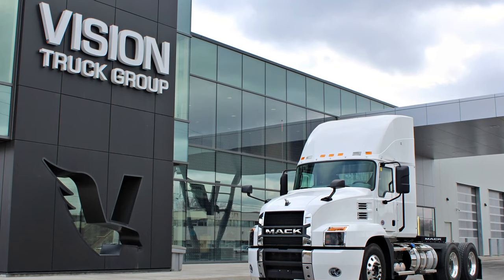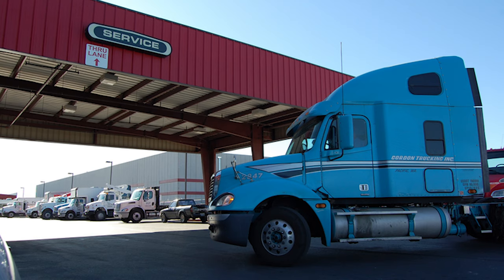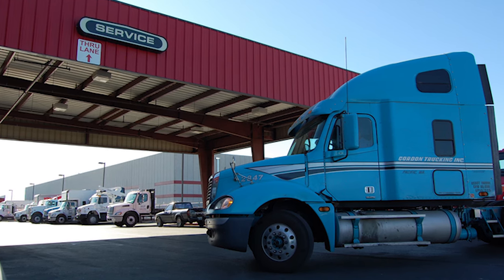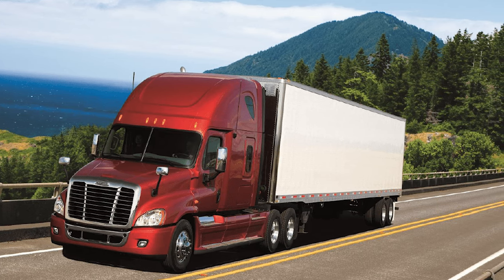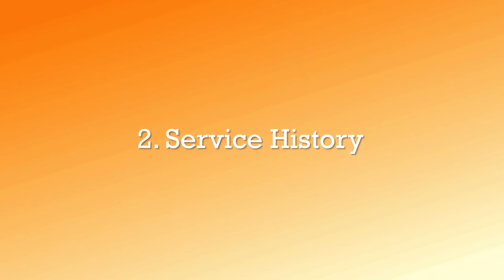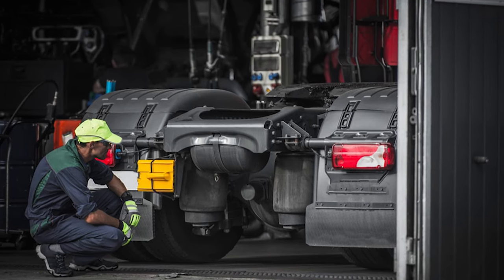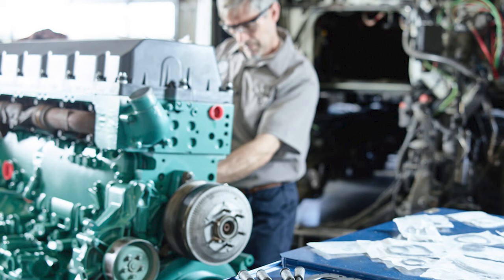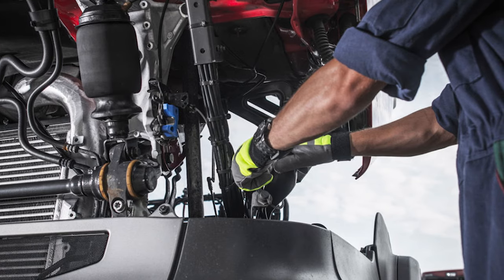Things You MUST DO When Buying a Used Truck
What are the things you must do when buying a used truck? There are a lot of dangers and pitfalls to purchasing a vehicle that has previously been owned by other drivers. However, this is the most common option for owner-operators as it is the most budget-friendly way of acquiring a truck.

In this video, Brian discusses the many steps you must take to ensure that your truck is free of unforeseen issues and damages, and minimize risk.

Soundtrack:
Sun Dog - Tiger Gang
Pop Filter - Alternate Endings
The Explorer - Tide Electric

Chapters:
00:00 Introduction- Things to do when buying a used truck
00:14 Corner a salesman
00:29 Ask as many questions as you can
00:52 #1: Look at the mileage
02:04 #2: Look at the service history
03:50 #3: Have the truck inspected
05:11 #4: Check out the tires
06:32 #5: Check out the engines
08:34 #6: Make sure to test drive the truck you want to buy